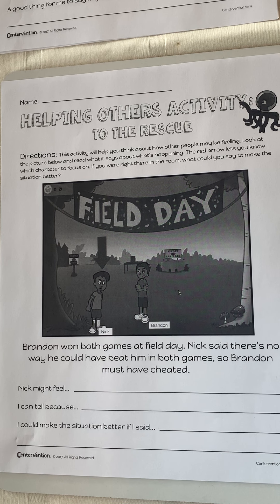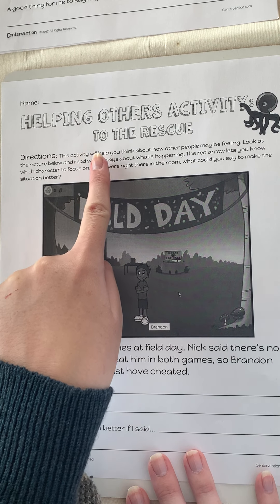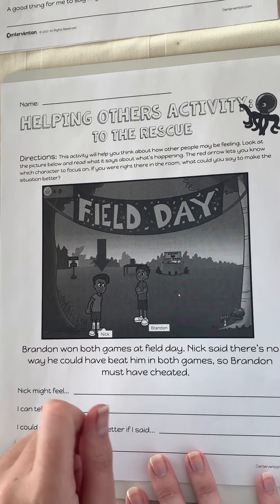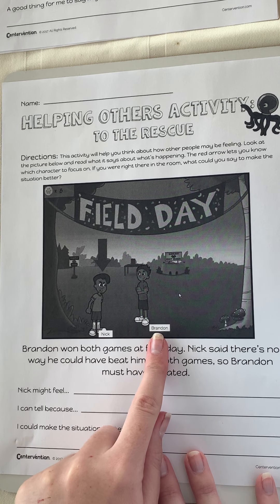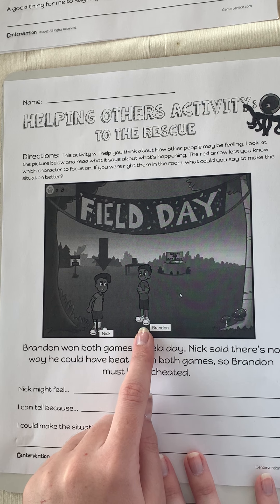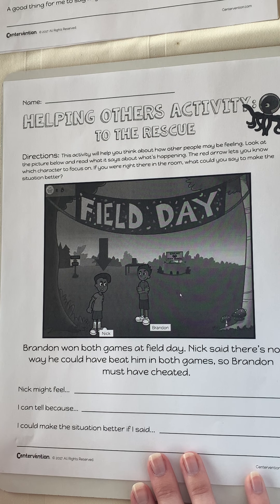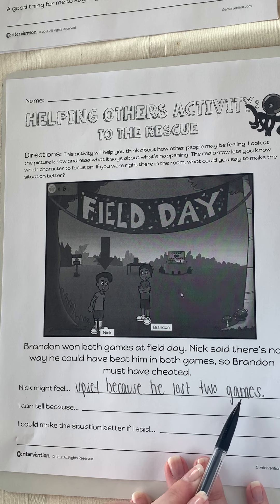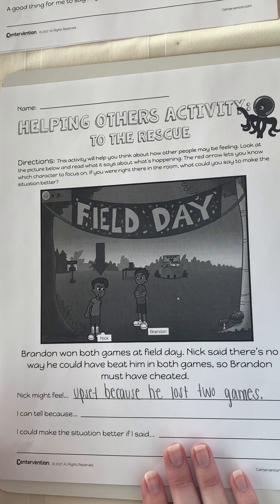Helping Others Activity Part 3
This is a virtual social emotional lesson.